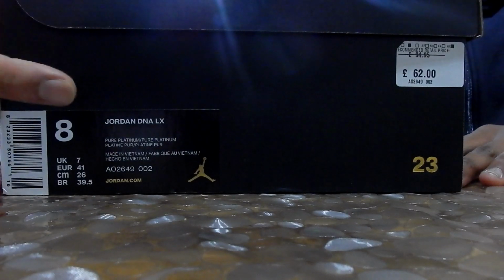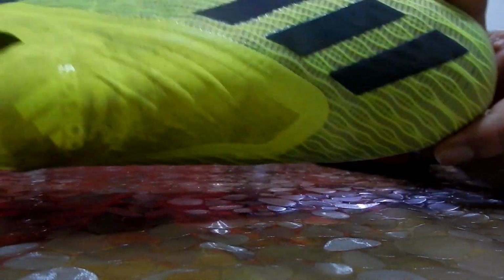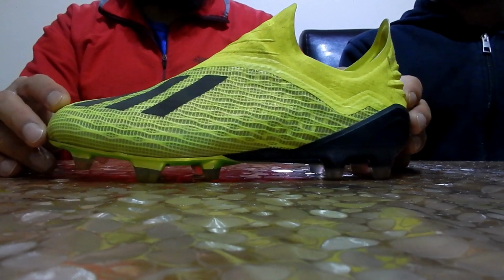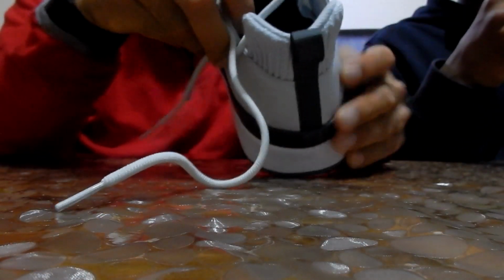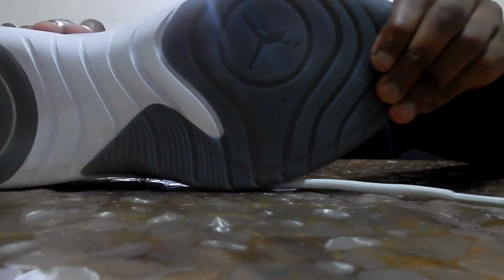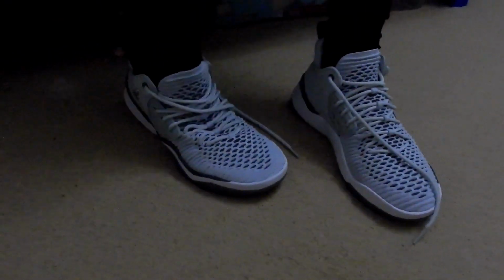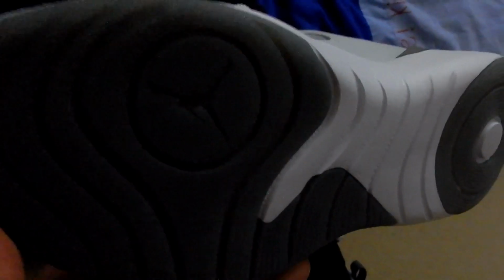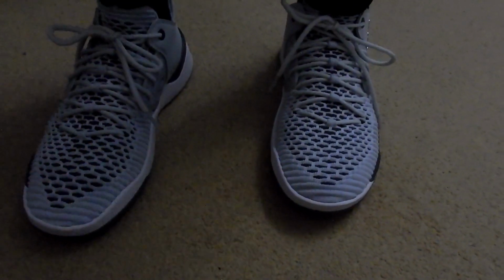Nike Jordan DNA LX Review, Unboxing and On Feet plus ADVICE ABOUT SIZING!!!